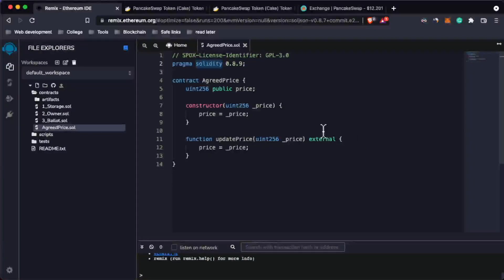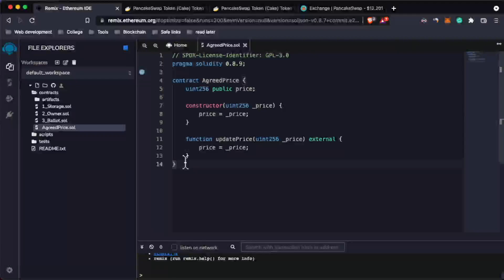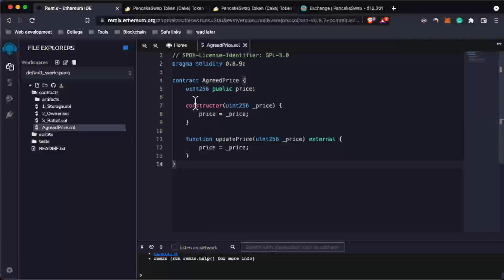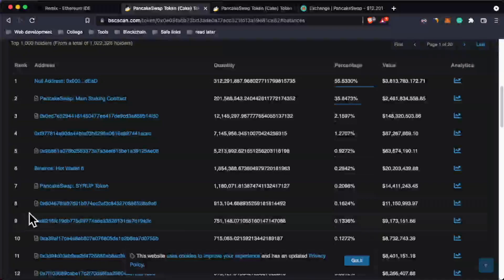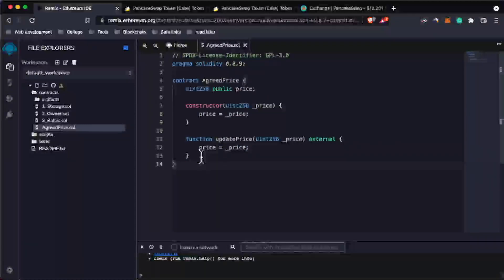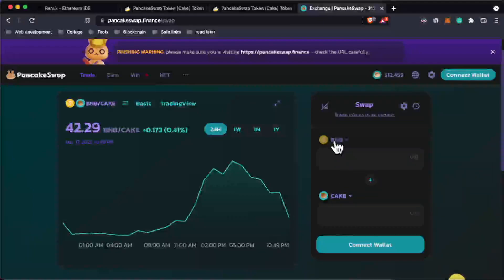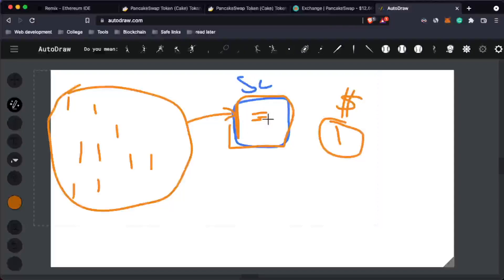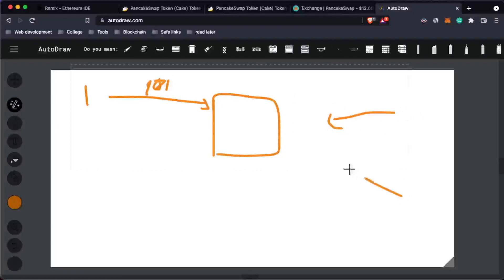What are Smart Contracts? Quick overview